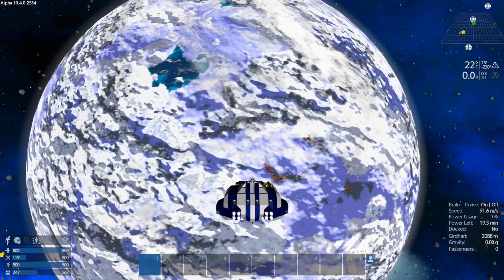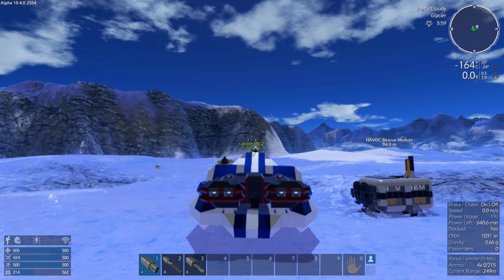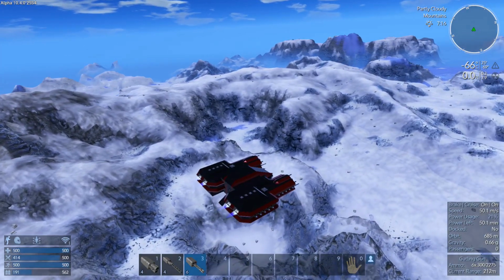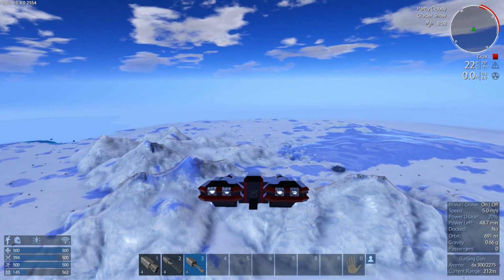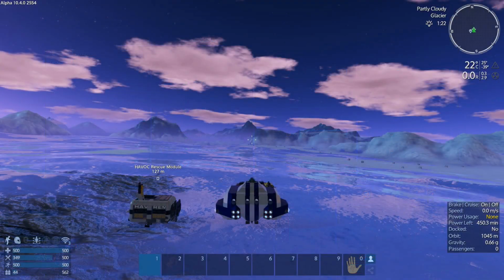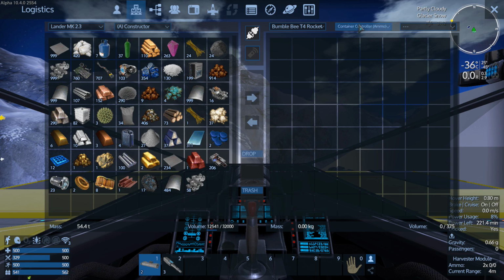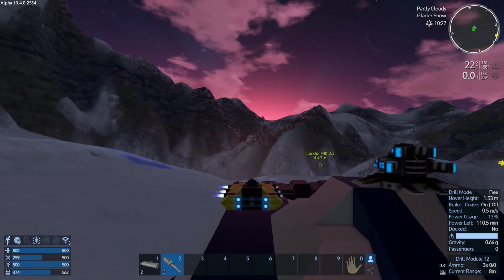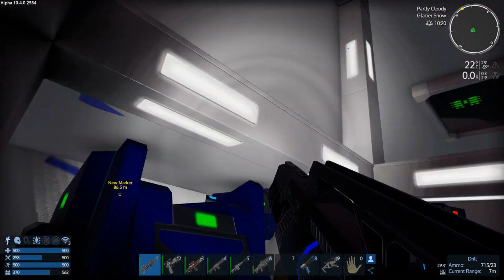Empyrion Galactic Survival A10 3 Project Eden Episode 47 Mining On Ice Planet